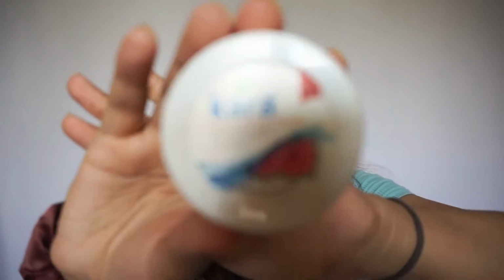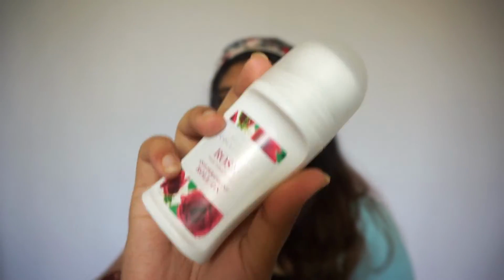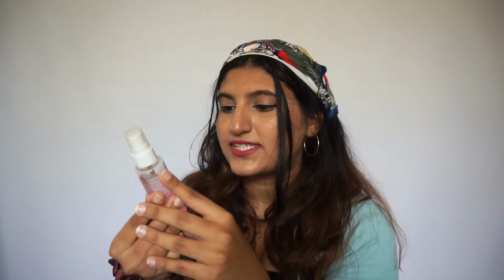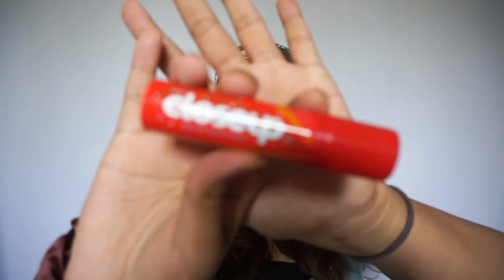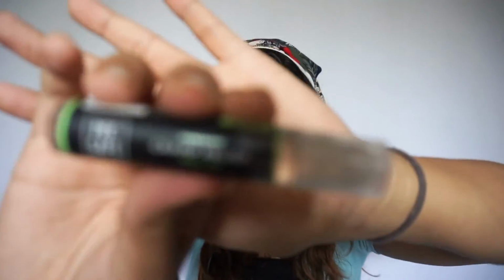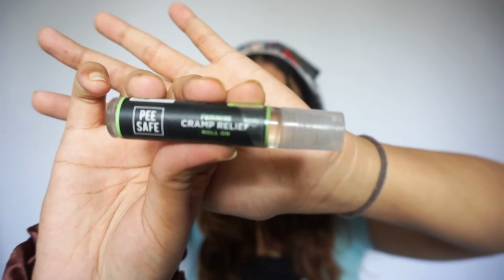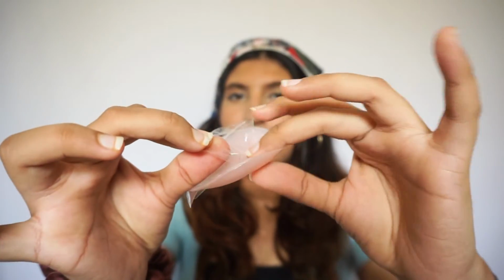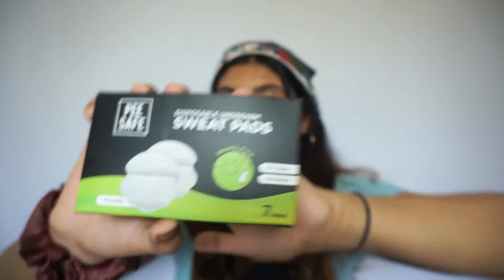MUST HAVE PRODUCTS FOR WOMEN! *Do watch* | Akshita Sushant